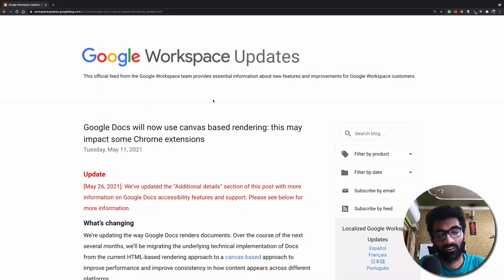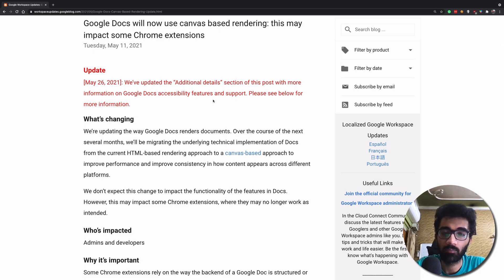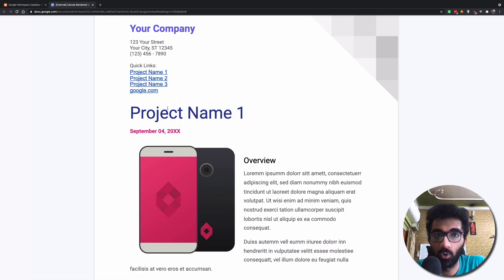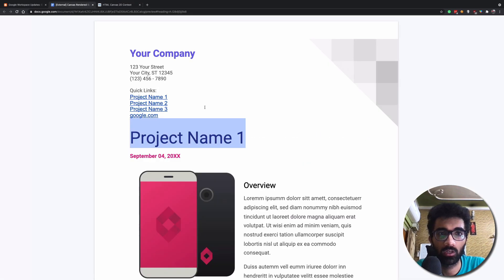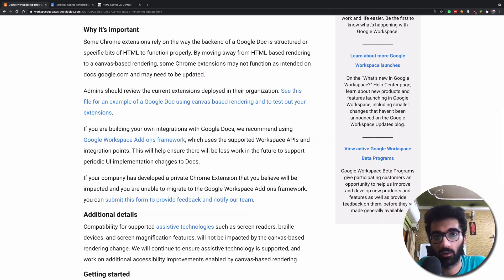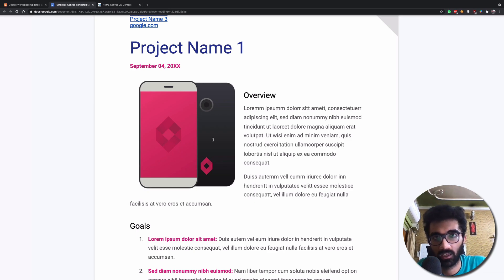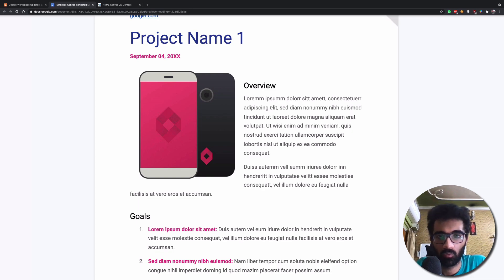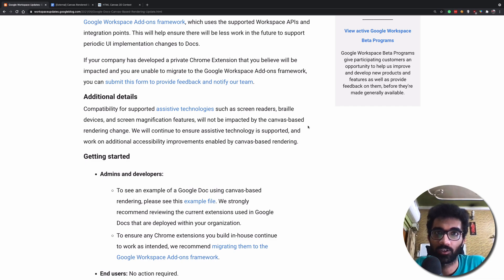Google hates HTML?